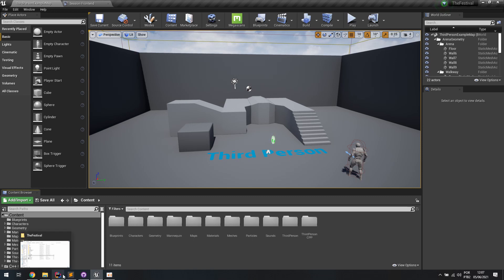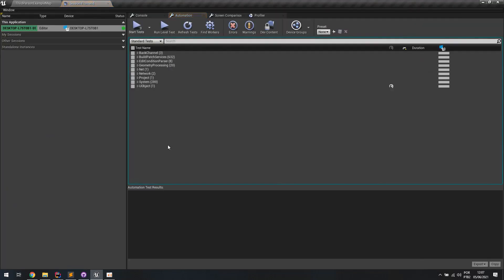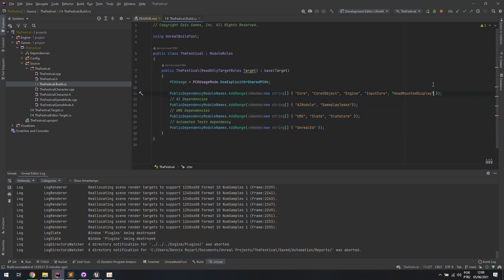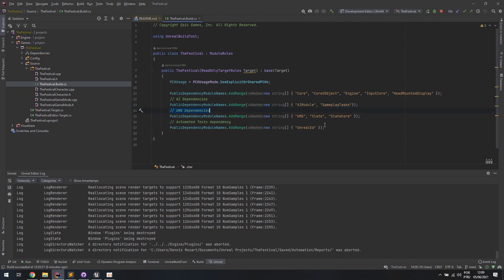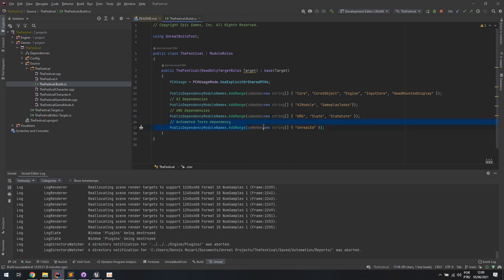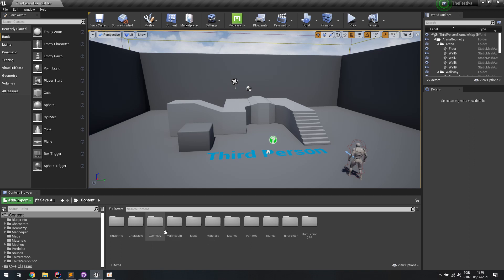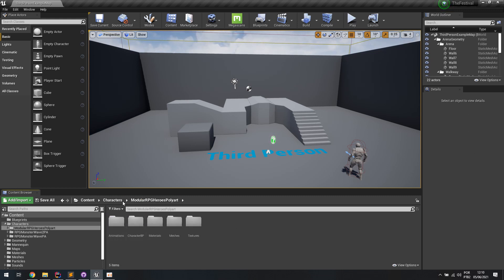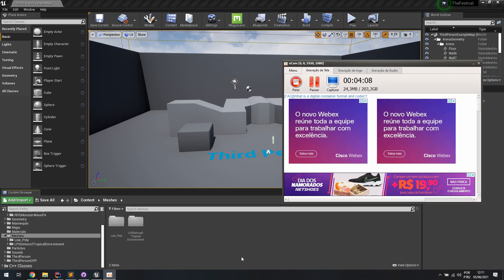Unreal Engine #01 - Configuring our C++ project dependencies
Hi guys, this is the first video I~m making for this channel, it~s been a while since I use Unreal Engine(since 4.1) and I still see lacking the content in some really important areas, mainly in the C++ realm.

The intention of this channel is to try to bring that information to you, like how to set up dependencies on your project, setup Localization, tests, and of course, gaming code logic as well.

So I'll try my best to help you guy with what I know(which ain't a lot compared to so many other awesome developers out there) and I hope that I can contribute to your development in a positive way.